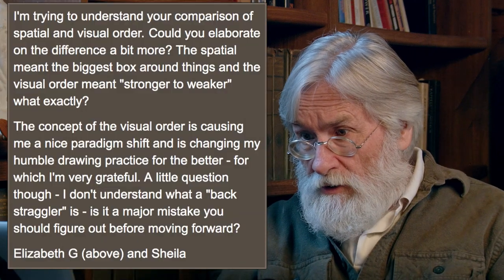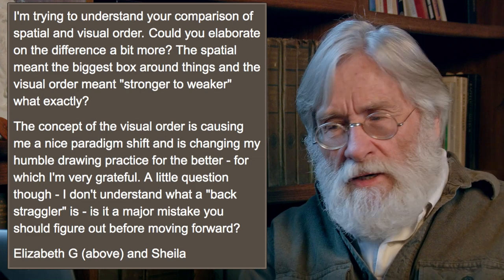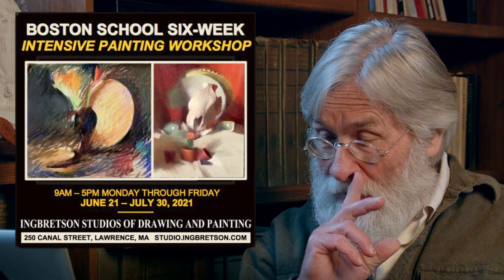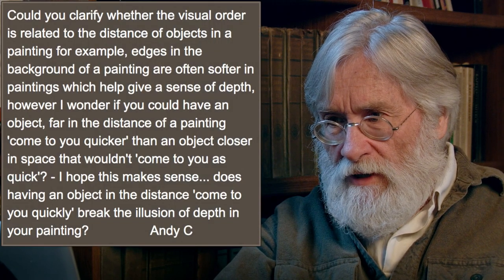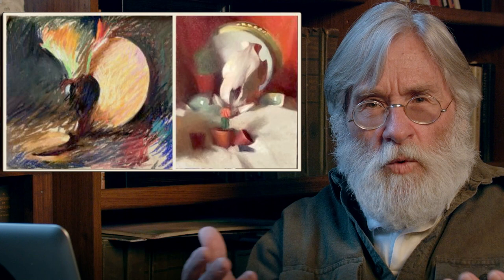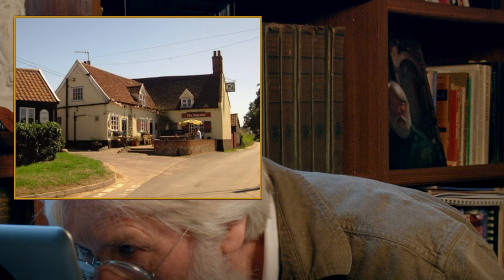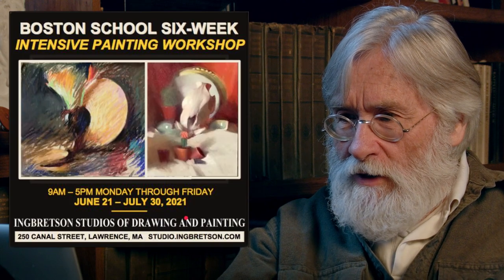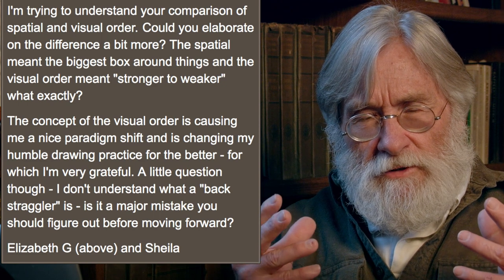Visual and Spatial Order #228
Visual order denotes the relative strength of visual effects and can best be understood by eye blurring in which the weaker ones tend to disappear while the strong ones remain. While these points have a spatial relation to each other the spatial relationship is two dimensional while the visual order seems to be projective and recessive. This is that discussion with a picture or two - and more on the ‘back-straggler.’

In Response to Andy, Elizabeth and Sheila